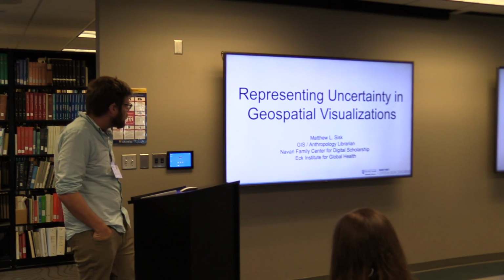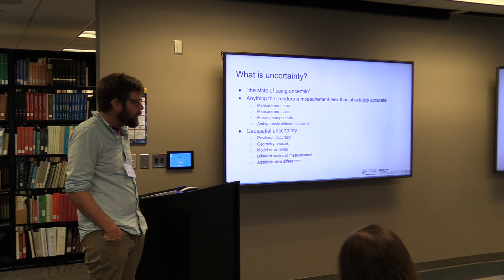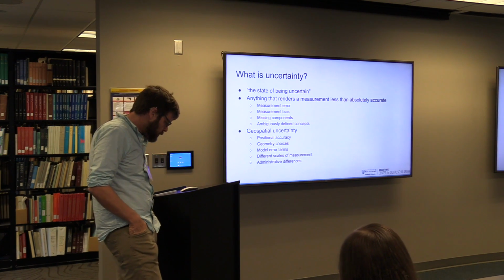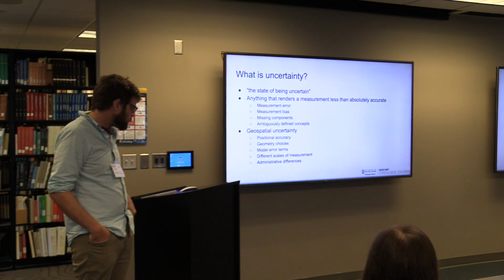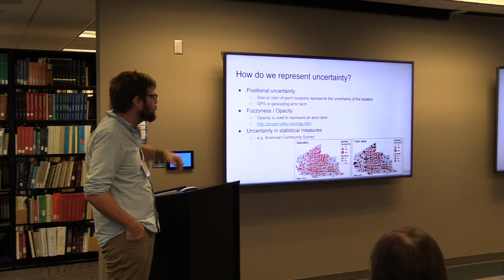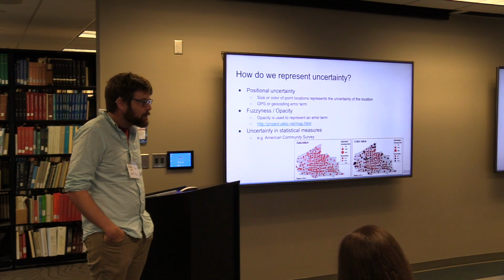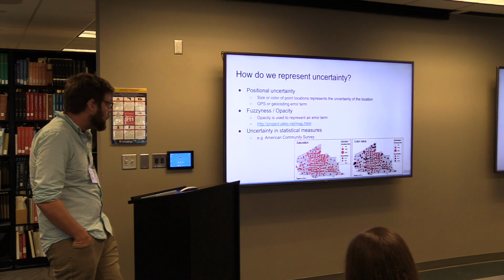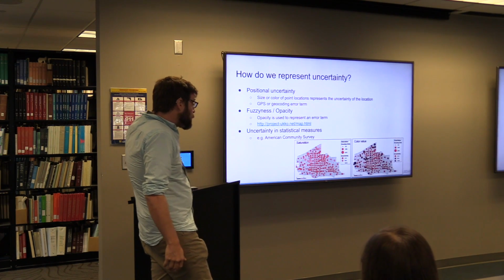Representing Uncertainty in Geospatial Visualizations | Ann Arbor Symposium, August 2019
Presented by Matthew Sisk.

This content is the work of Visualizing the Future (VTF), a grant-funded project to develop a literacy-based instructional and research agenda for library and information professionals in the area of data visualization.

The VTF Fellows spent the spring of 2019 conducting exploratory individual projects on a topic of interest. In a meeting in August 2019 at the University of Michigan, the Fellows prepared position statements and lightning talks to summarize the status of their work and share key takeaways.

Visualizing the Future is made possible in part by the Institute of Museum and Library Services, RE-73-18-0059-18.